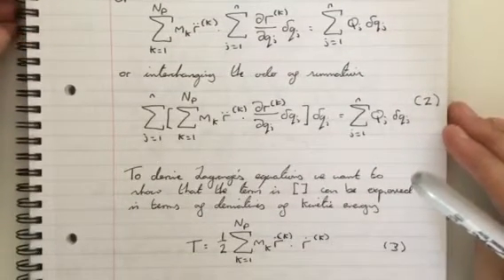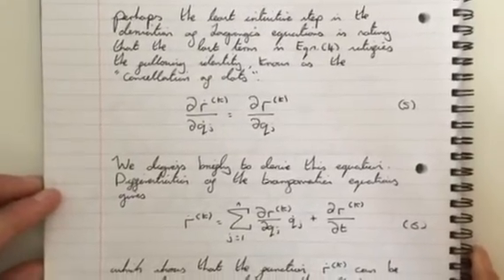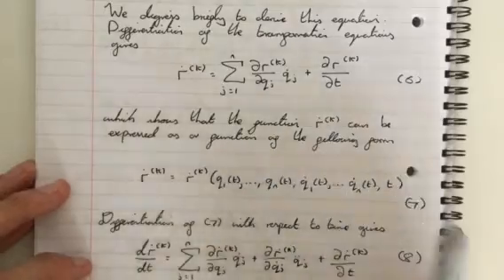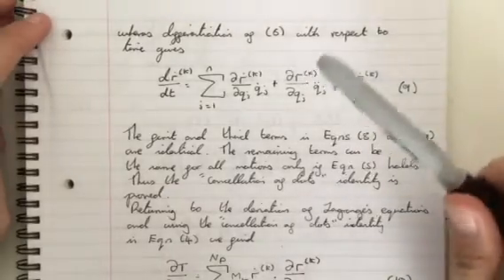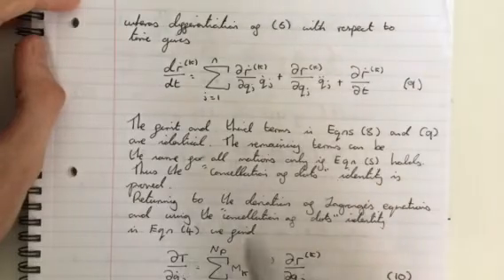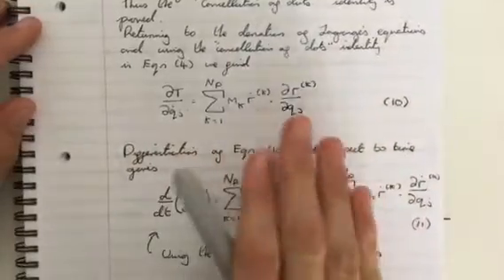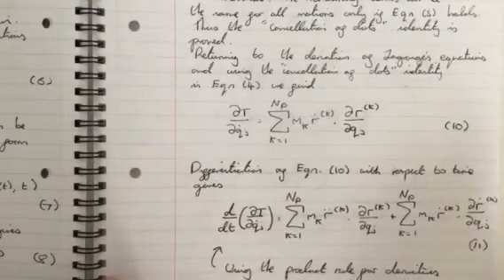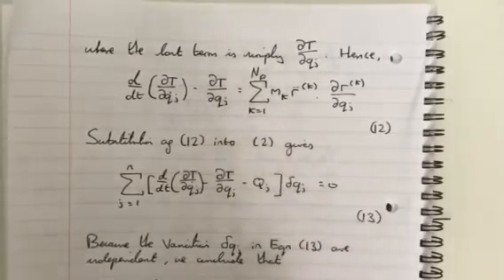Derivation of Lagrange's Equations - part 2